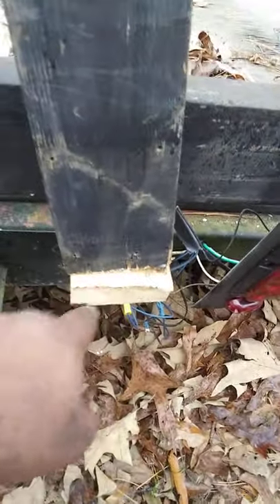modified my old utility trailer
used 6' inch 2x4 (6) and 3 1/2 wood screws & gorilla wood glue and it's solid as a rock